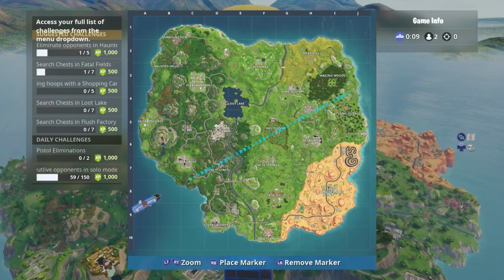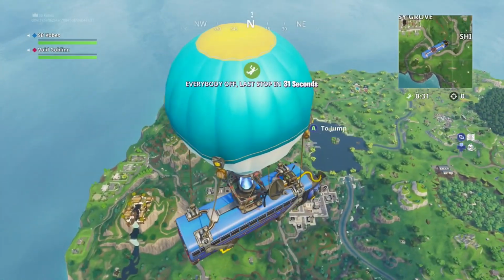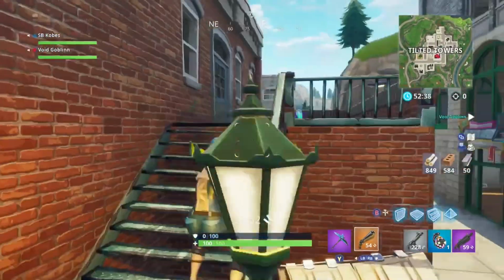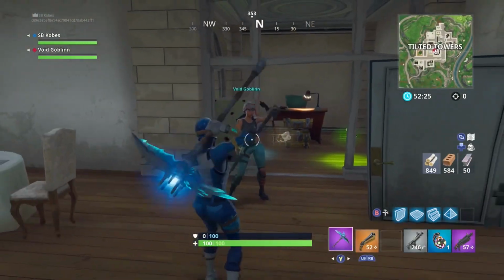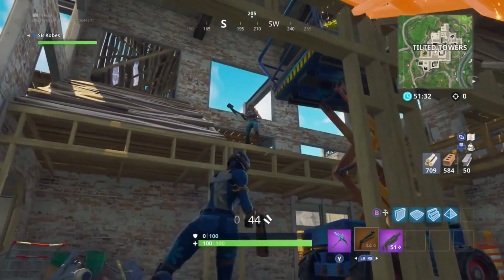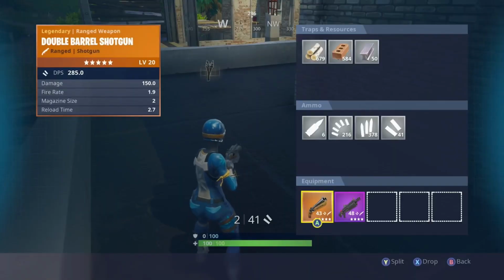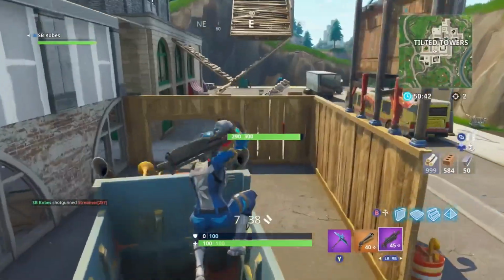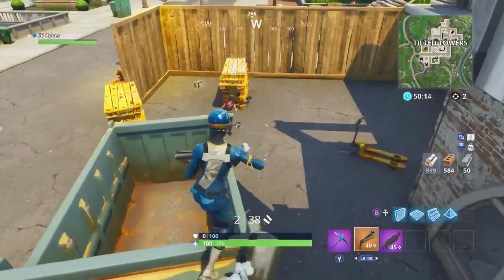*NEW* DOUBLE BARREL SHOTGUN GAMEPLAY! (OVERPOWERED?) | Fortnite Battle Royale!